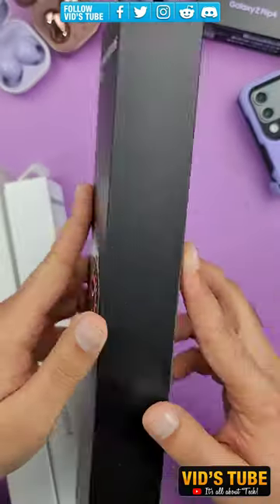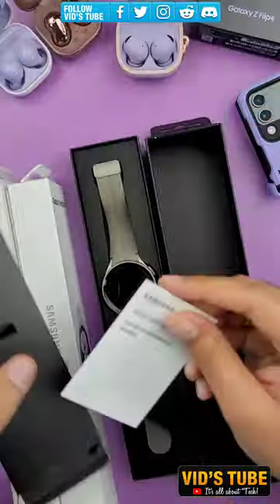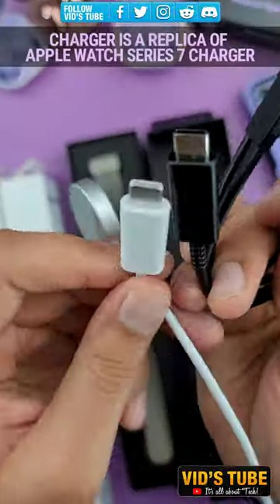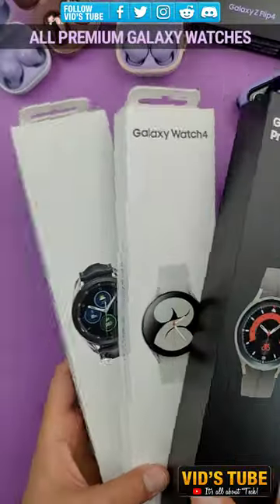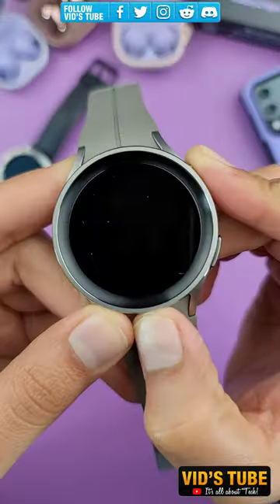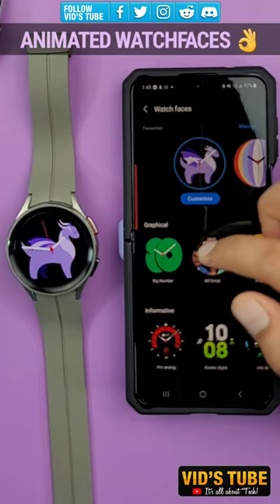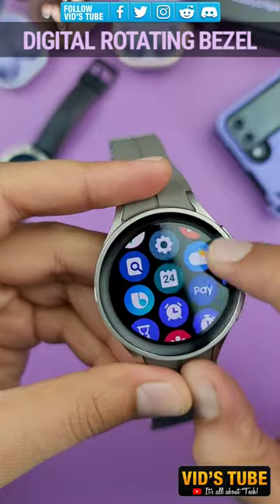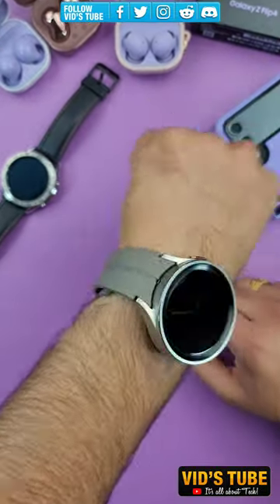Galaxy Watch 5 Pro True Apple Watch Competitor!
Samsung's latest Galaxy watch 5 pro has officially ditched the mechanical rotating bezel from its predecessor galaxy watch 4 classic which is a turn down point or deal breaker for a lot but other than that this watch is truly an apple watch competitor, it looks stunning, it has 3+ day of battery life has all the premium features & more over feels robust, fast & snappy. Check out the ECG & BP video I did for the galaxy watch 5 pro

✳️CHECK OUT HOT 🔥 DEALS FOR GALAXY WATCH 5 PRO  & ITS ACCESSORIES :
🔹Samsung Amazon Store
🔹Galaxy Watch 5 & Galaxy Watch 5 pro
🔹Galaxy Watch 4 & Galaxy Watch 4 classic
🔹Ringke Galaxy Watch 5 pro protective case
🔹Spigen Galaxy watch 5 pro case + Tempered glass screen protector
🔹Galaxy Watch 5/Watch 4 wrist bands (solo Loop) (leather buckle) (Metal Link)
🔹Galaxy Watch 5 & Watch 4 case + Tempered glass screen protector
🔹Galaxy Watch 4 full body protective case